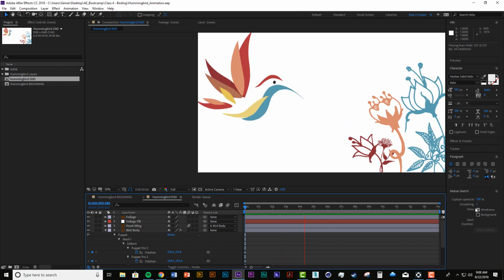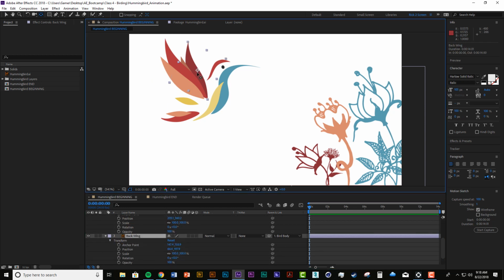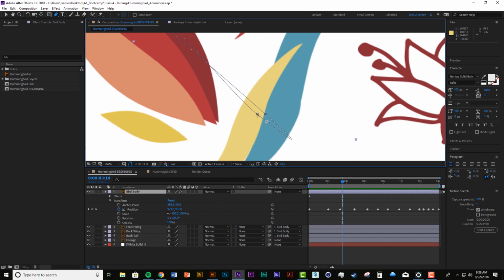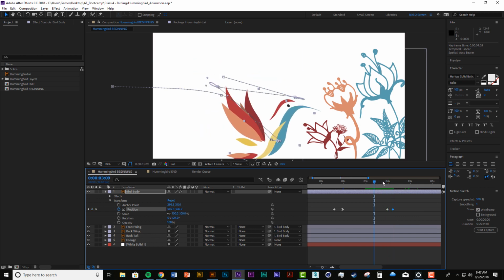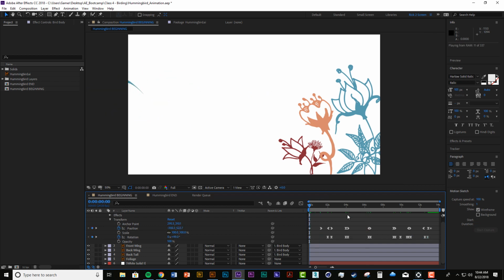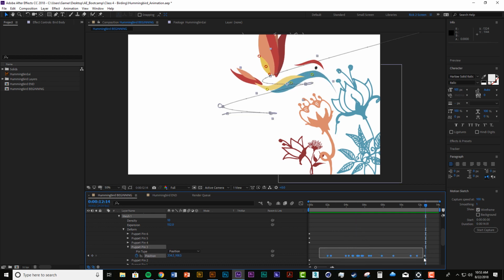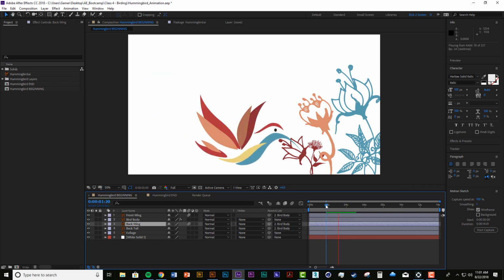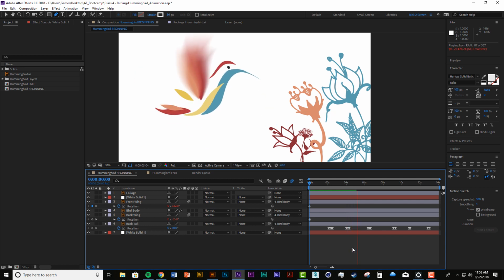Adobe After Effects Animation Basics: Hummingbird Animation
After just an hour you'll have learned all the powerful tools of animation in After Effects as we animate the flight of a hummingbird as it sips out of some flowers. This tutorial goes over simple expressions, the Graph Editor, hand-animating and editing motion paths, parenting, the Puppet Tool and other useful stuff.